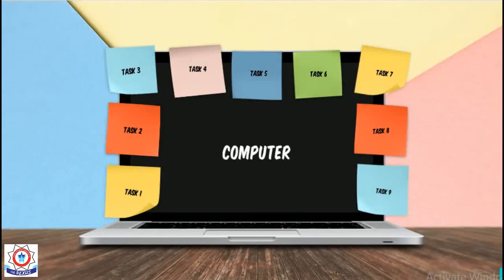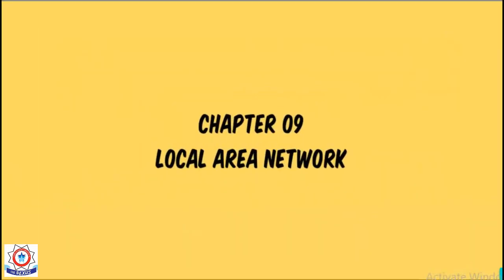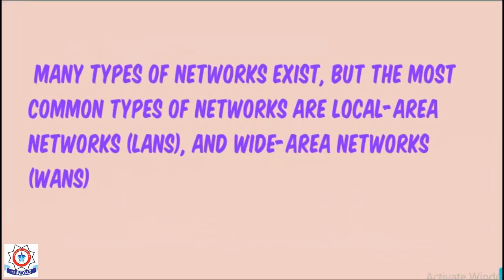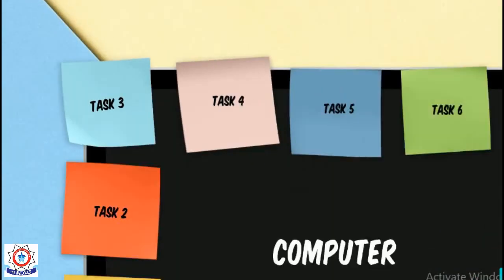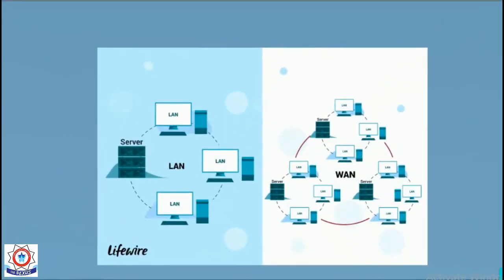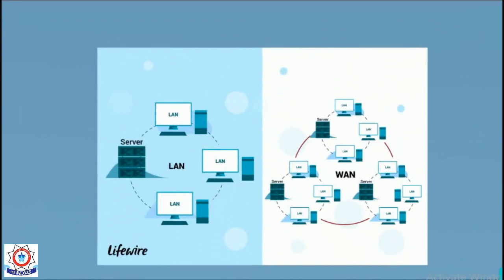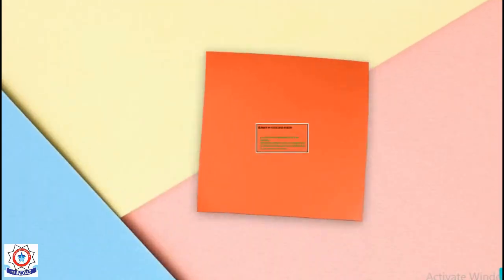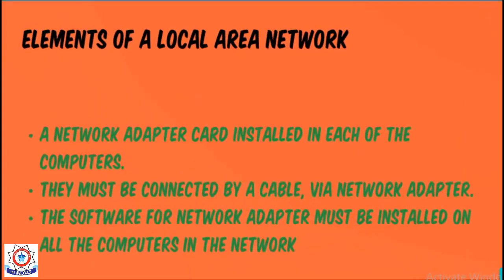8th Class Computer-Lecture-01- Computer 2020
The Nexus Education System Bahawalpur.
Lecture by: Miss Fatima